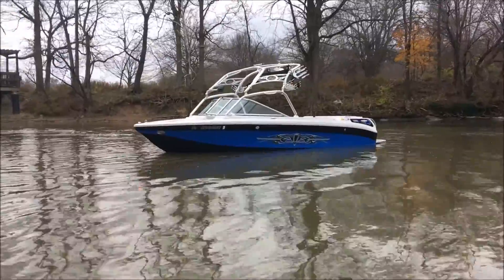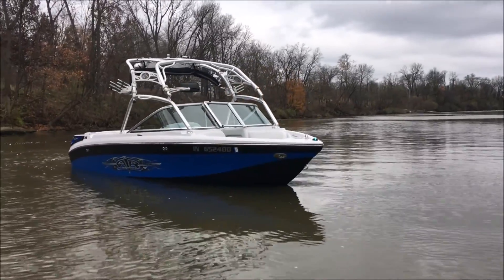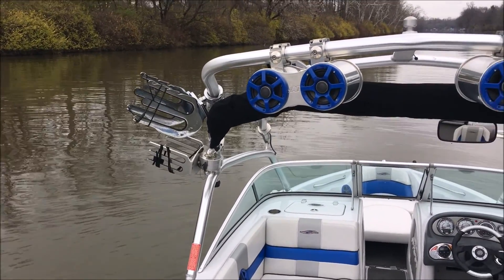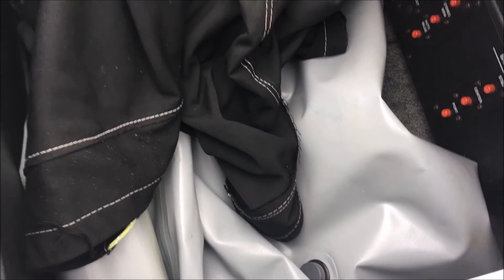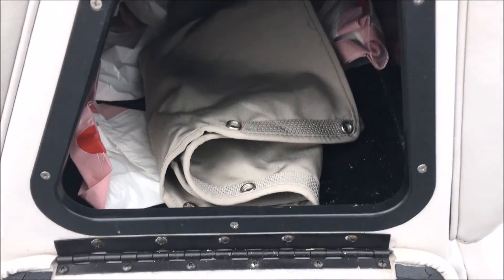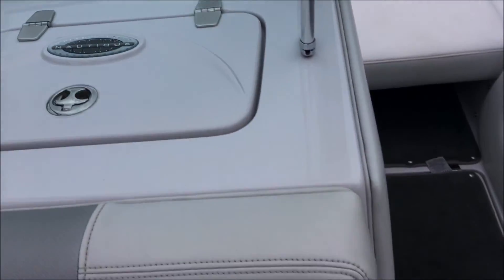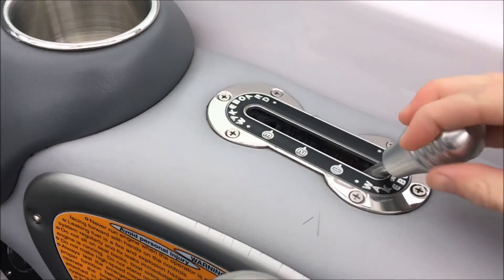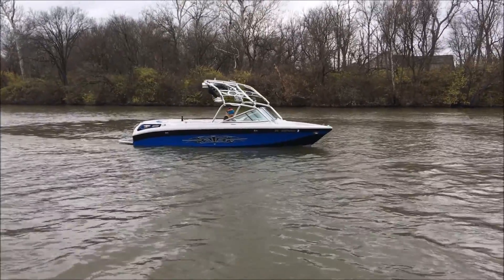2007 Super Air Nautique 220 TE - Vapor Blue/Onyx Black - On Water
An incredibly clean 2007 Nautique 220 we have on consignment. Very unique and ready for the water.

Address: N3 Boatworks
7001 Hawthorn Park Drive